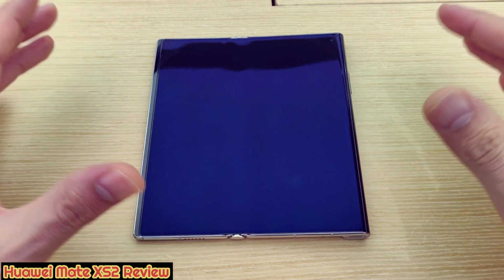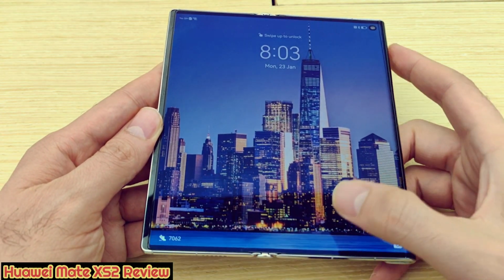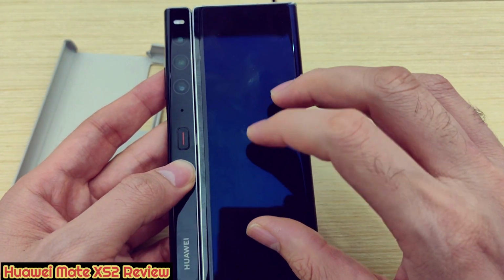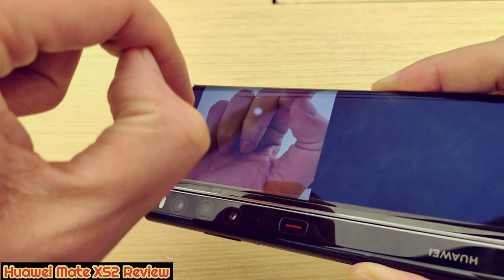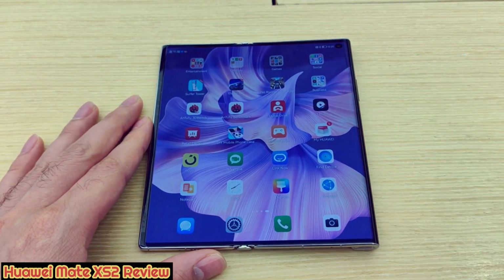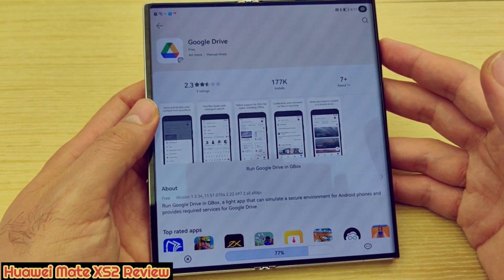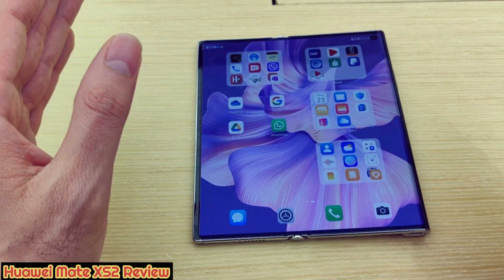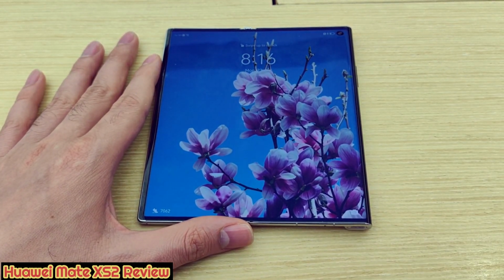Huawei Mate Xs2 : Should you buy it or no !!! 🤔🤔🤔